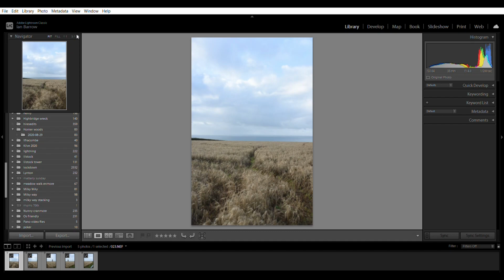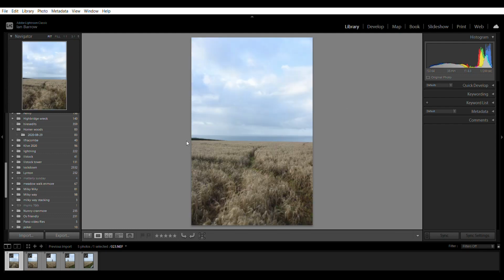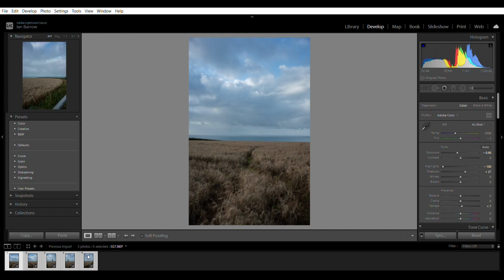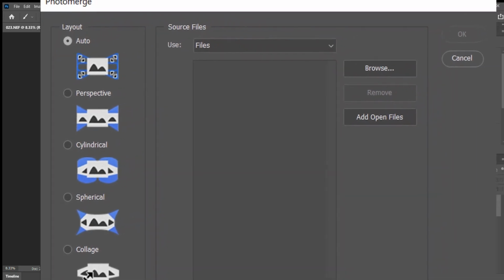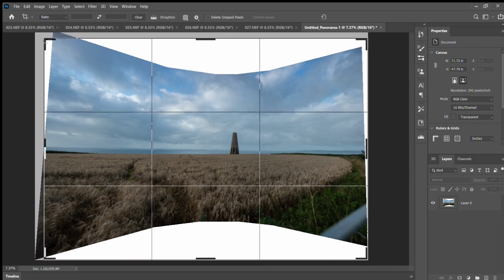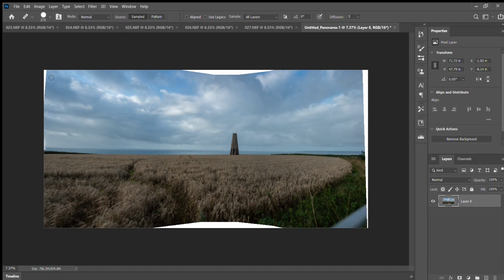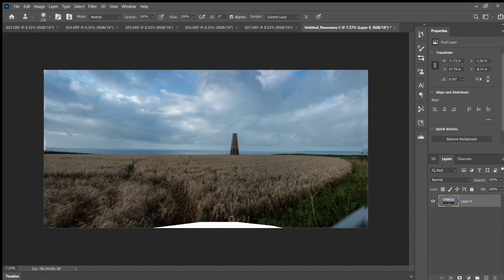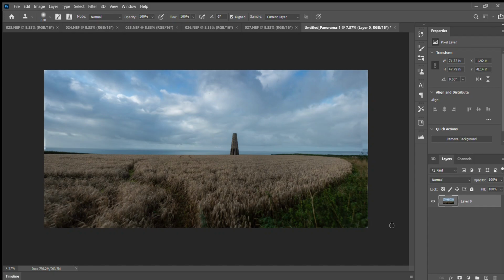Panorama stitching using Lightroom and Photoshop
My latest guidance video showing how I edit images in lightroom and export them into Photoshop and stitch together in a panorama,  join me in this video to get some photography help, advice and guidance.

Equipment:
Nikon D810
Nikon D7000
Nikon 24/80mm
Nikon 50mm
Nikon 300mm
Cokin Filters
Manfrotto tripod